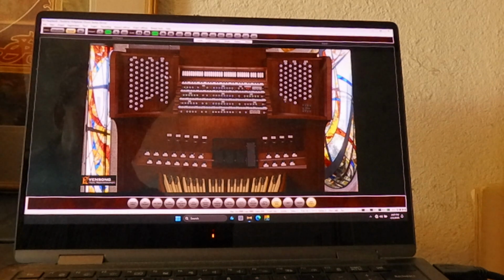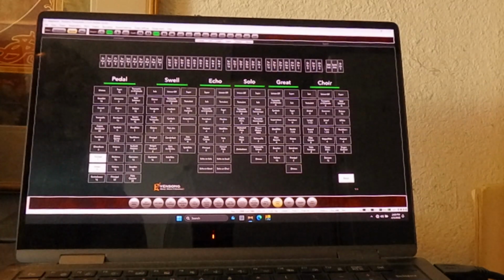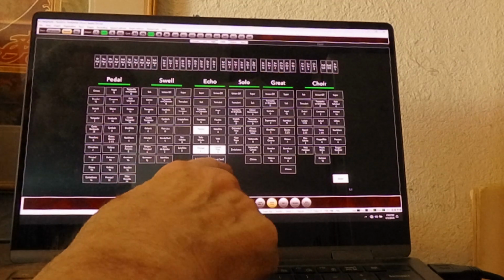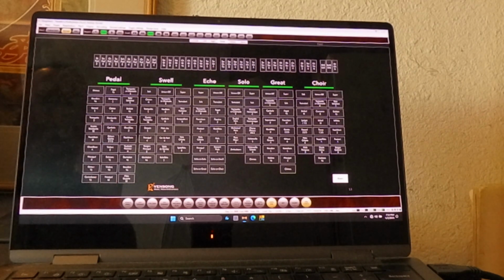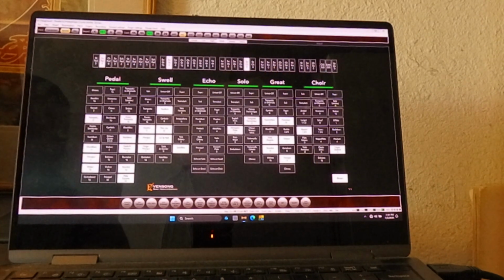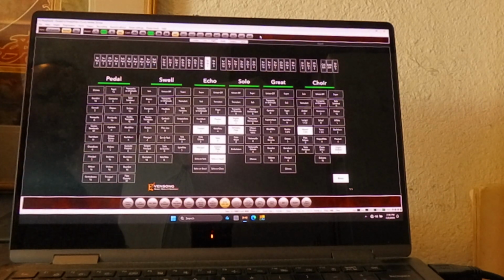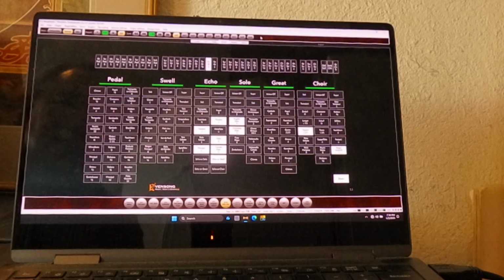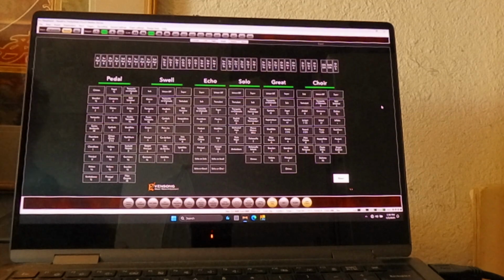Building my own MIDI controllers #6, the custom keyboard in action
We take a look at the "new" custom MIDI controller in action, and I explain why it needs to work the way it does. See how easy it is to set up keyboard and piston in Hauptwerk.